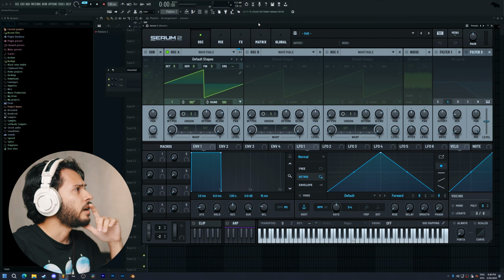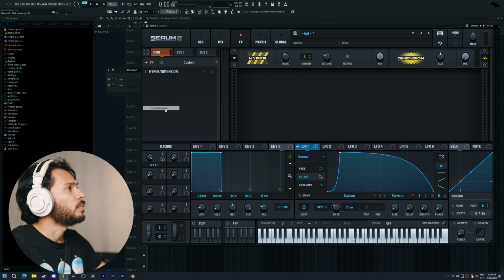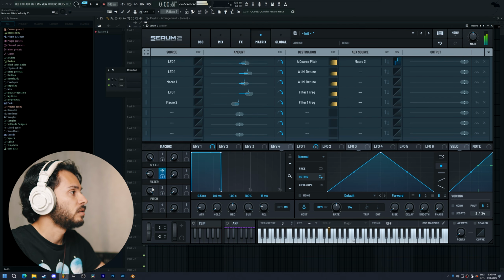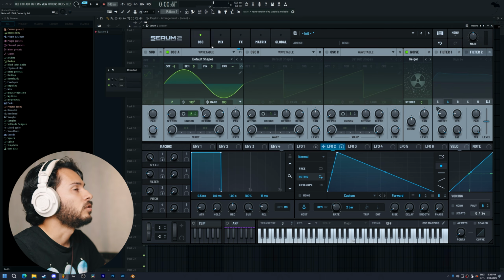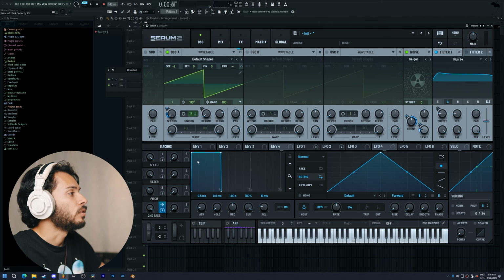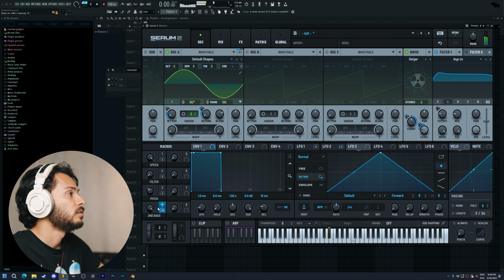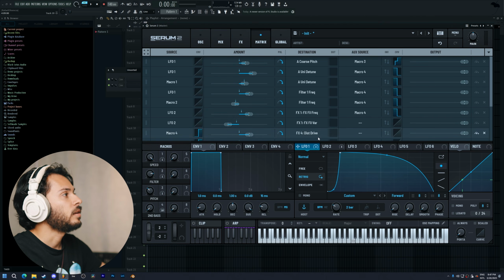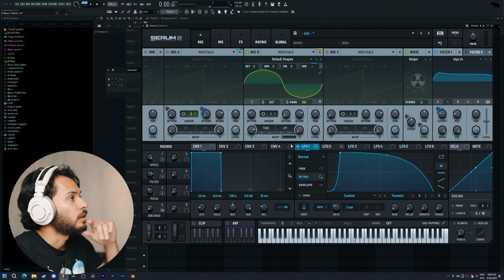Neuro Reese Bass - Serum 2 TUTORIAL